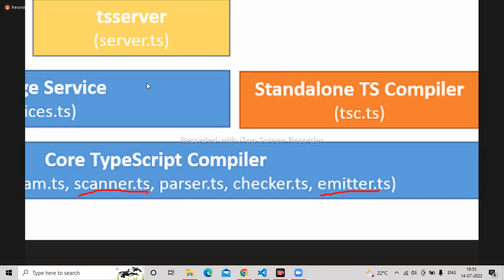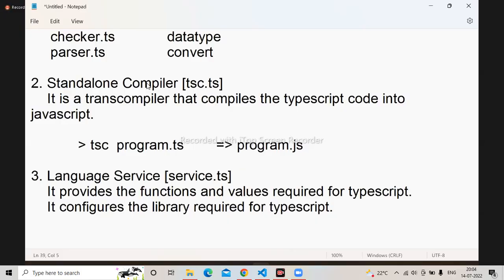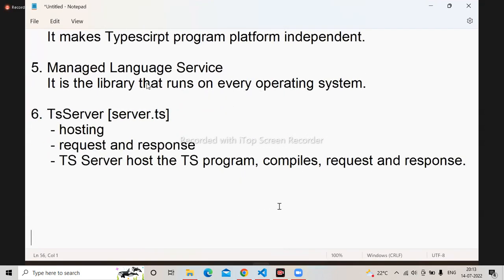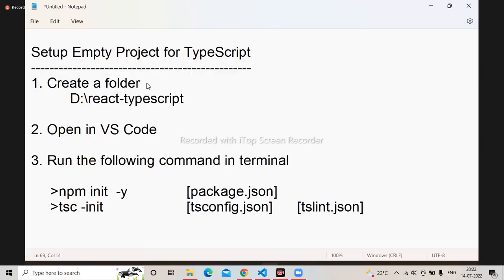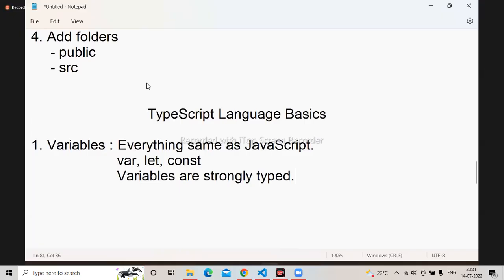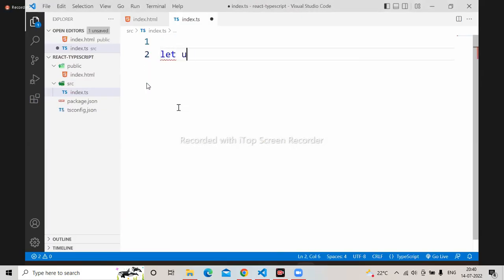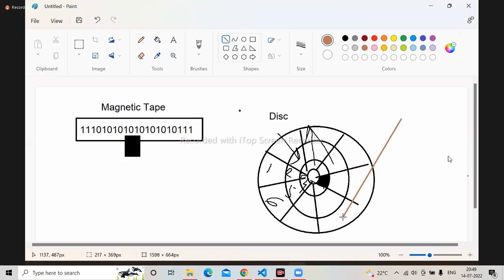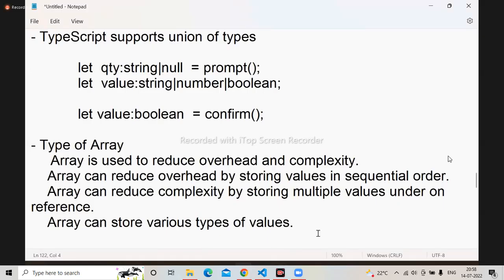React JS Tutorial Session 37